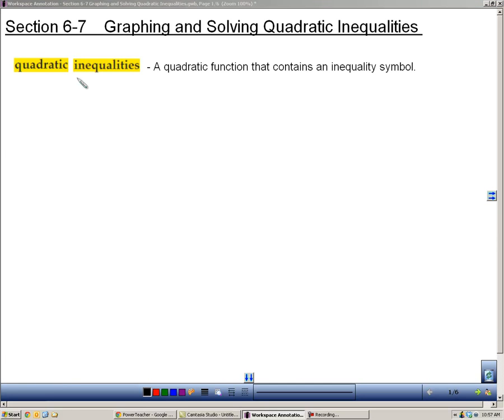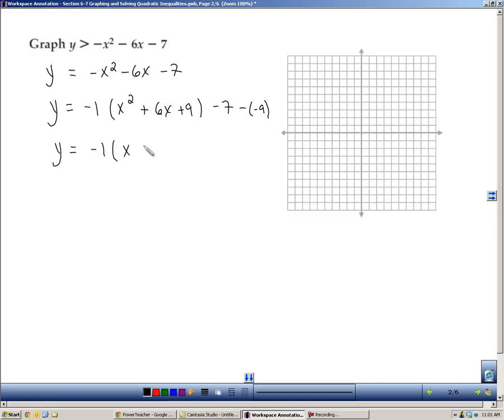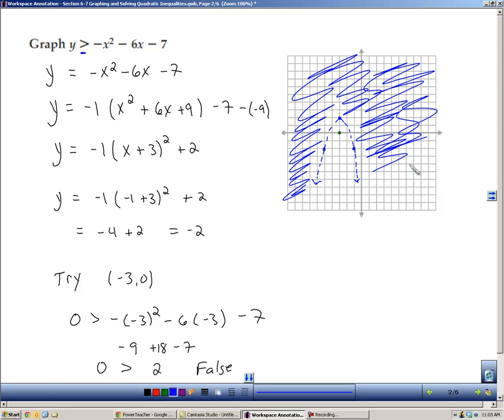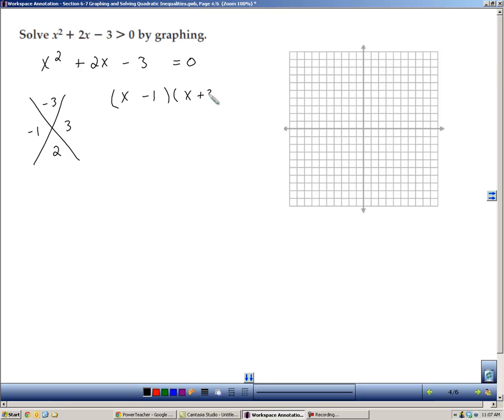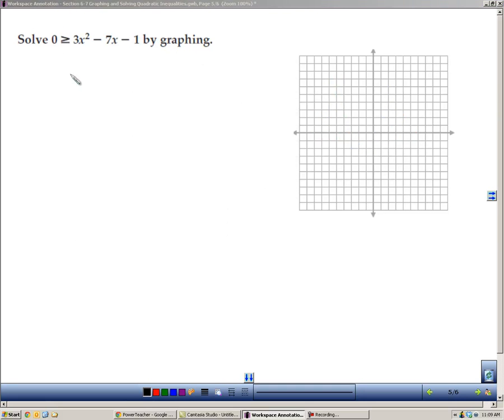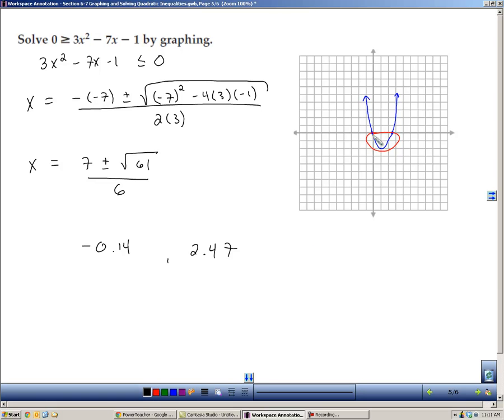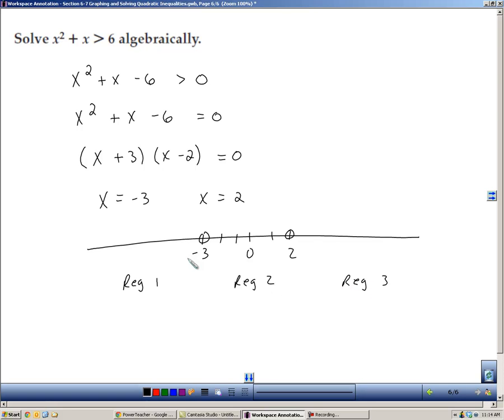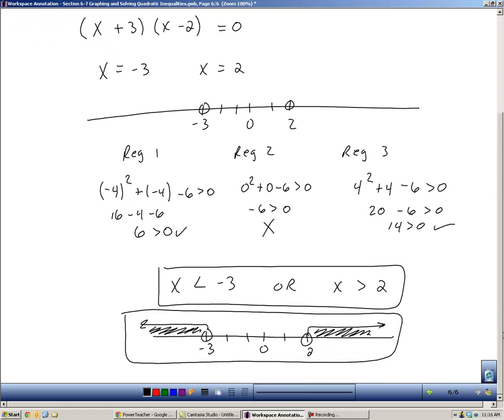Algebra 2 Section 6 7 Graphing and Solving Quadratic Inequalities